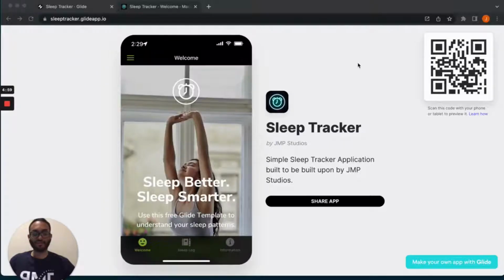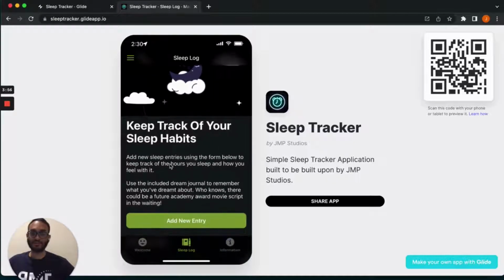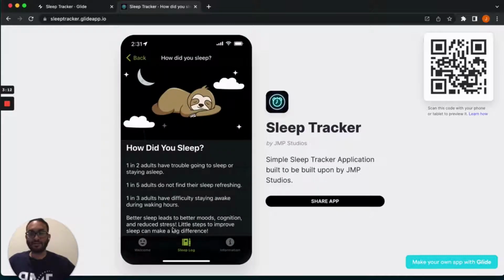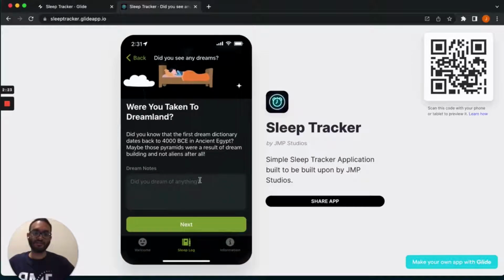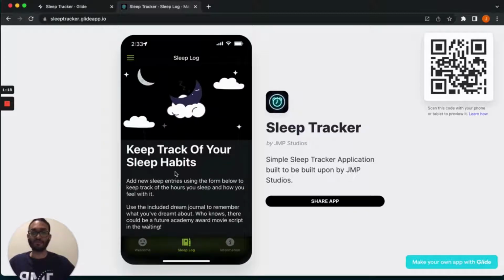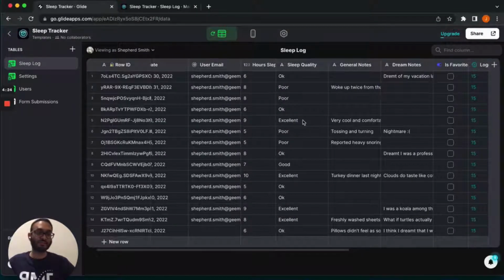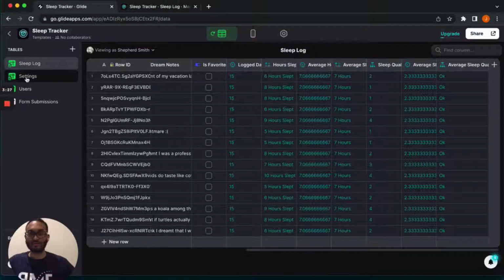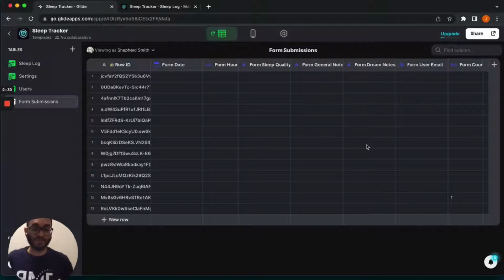Sleep Tracker Glide Template Walkthrough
Create Glide Applications with JMP Studios! Watch this walkthrough to see the Sleep Tracker template application that you can use to keep track of your sleeping habits.

Develop Unlimited NoCode Applications with JMP Studios at jmpstudios.xyz.